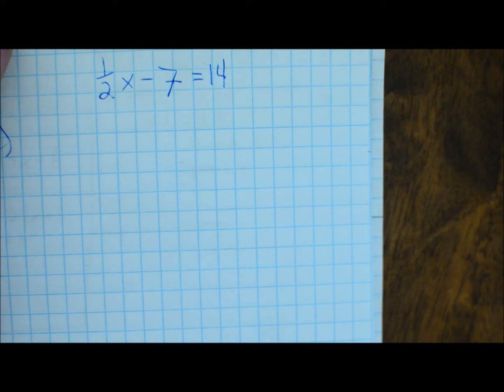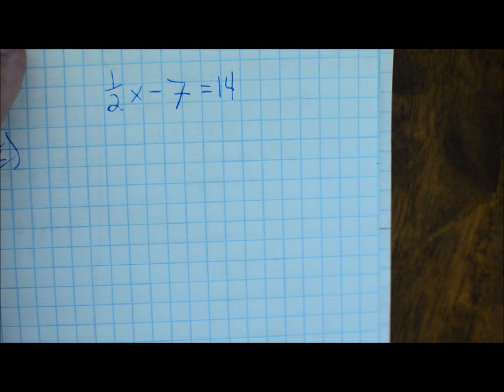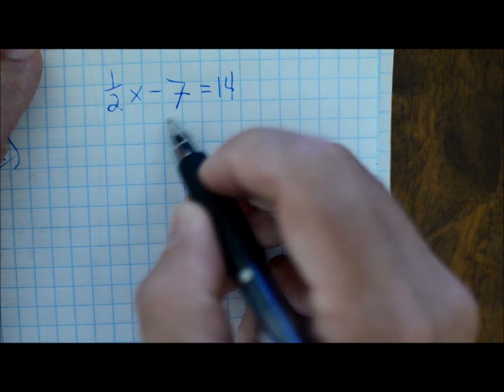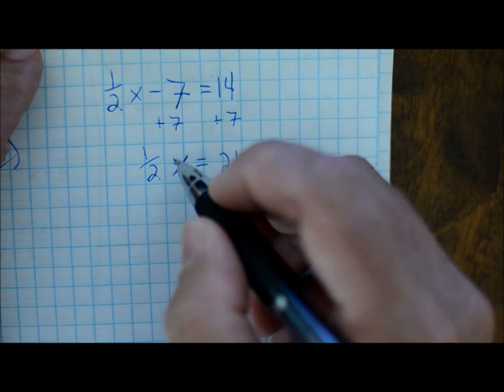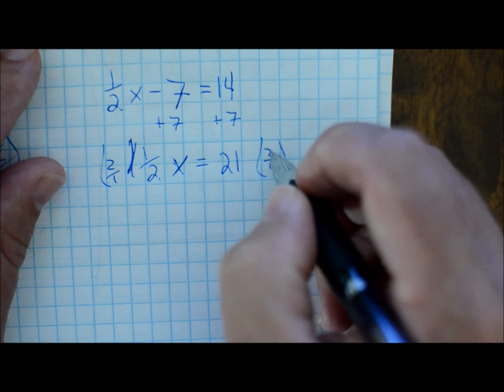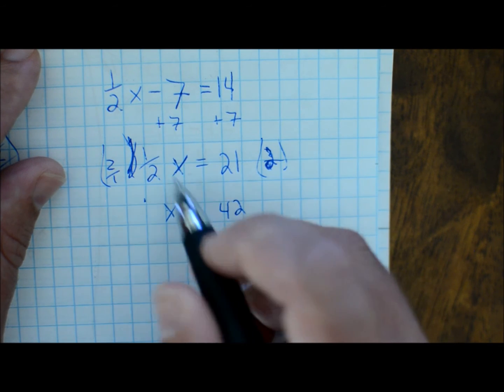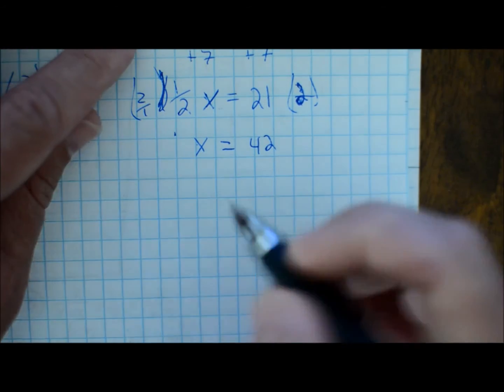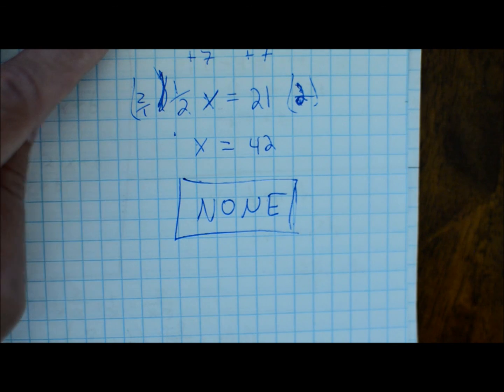The quantity represents a real number. Find any restrictions on x. 1 2 x − 7 = 14 or 1/2 x-7=14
The quantity represents a real number. Find any restrictions on x. (Enter your answers as a comma-separated list. If there are no restrictions on x, enter NONE.)
1/2 x − 7 = 14

This is to assist with WebAssign College Algebra 1.1 Problem 3 or GHColAlg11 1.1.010